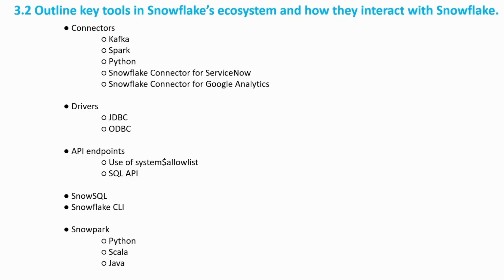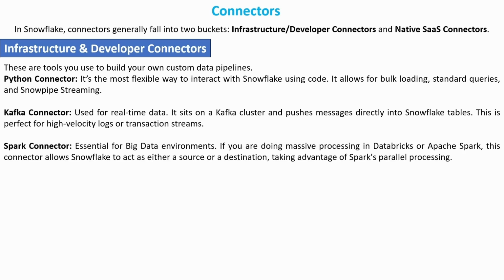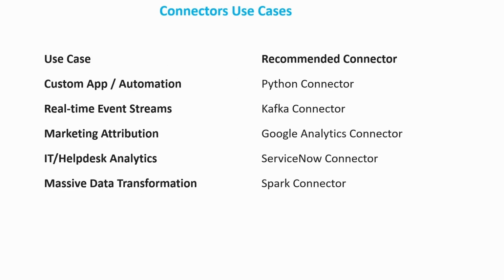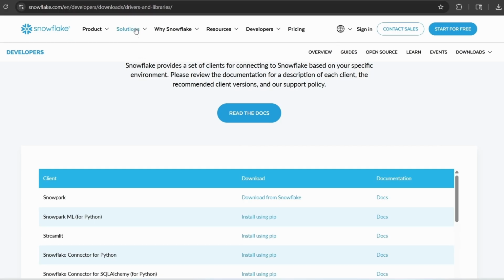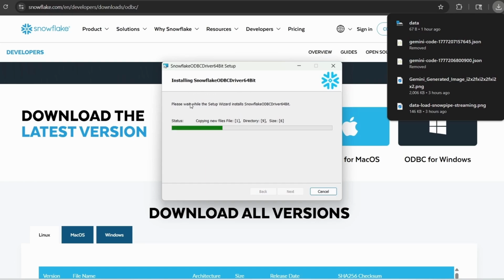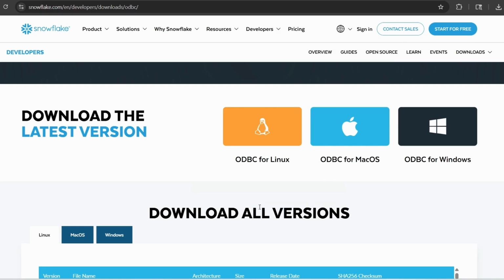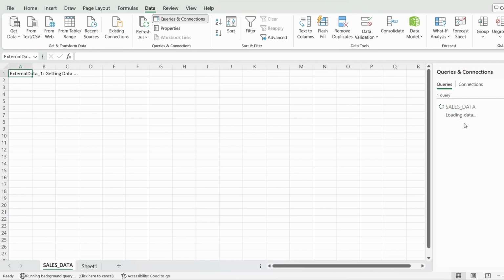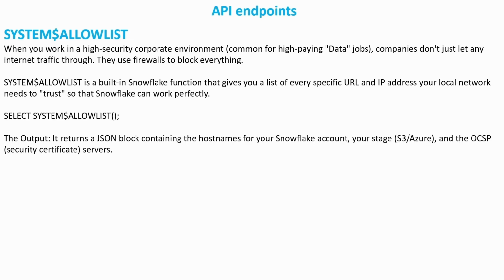Connectors in Snowflake | JDBC/ODBC Drivers | API Endpoints in Snowflake EcoSystems Explained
Video Chapters:-

00:00 - L3.2:Outline Key tools in Snowflake's ecosystem & how they interact
00:23 - Connectors
02:22 - JDBC/ODBC Drivers
06:36 - API Endpoints

Resources:-